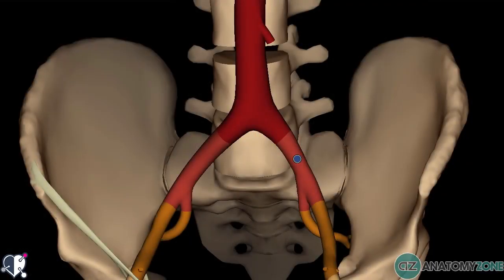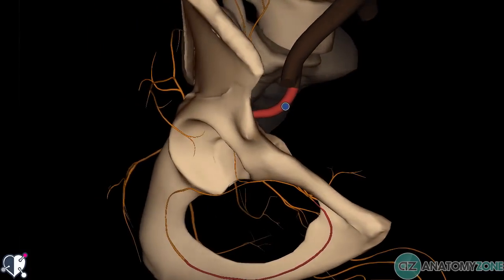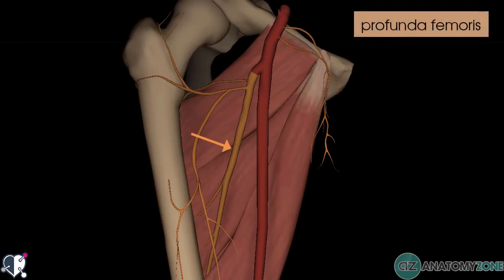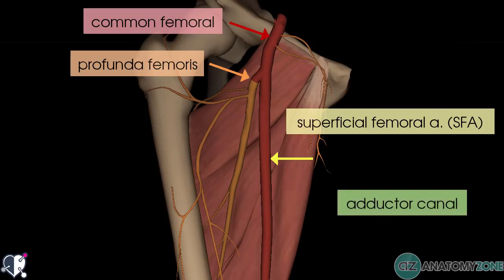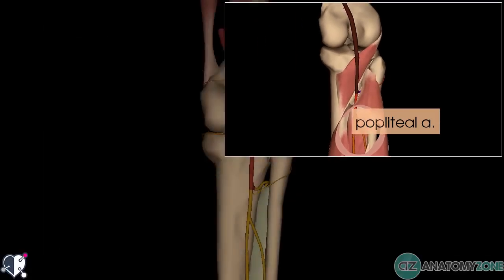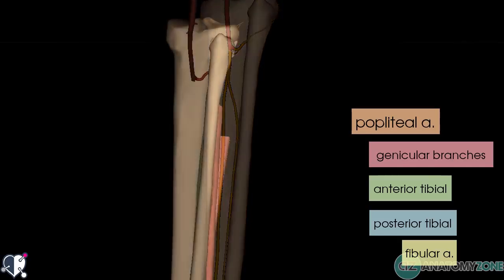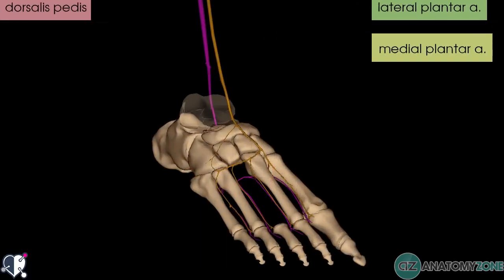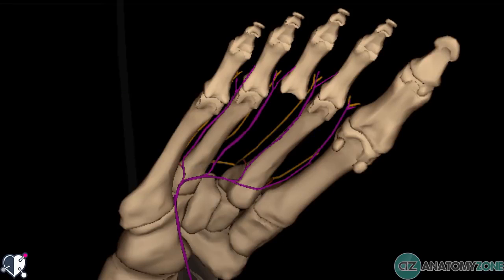15 Lower Limb Arteries Overview 3D Anatomy Tutorial